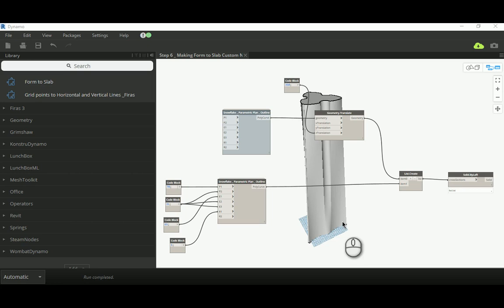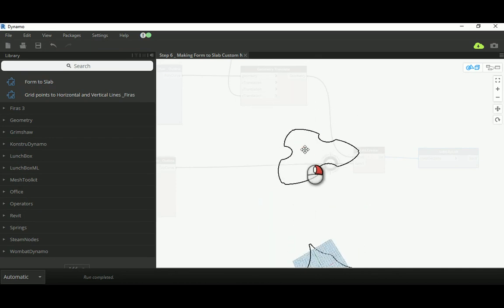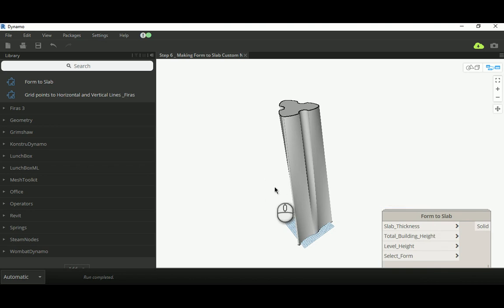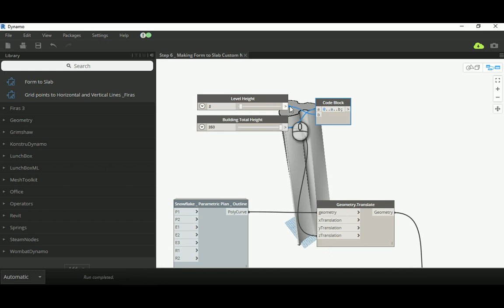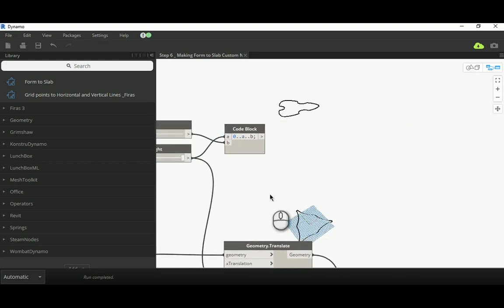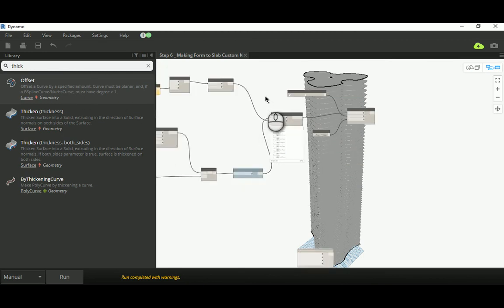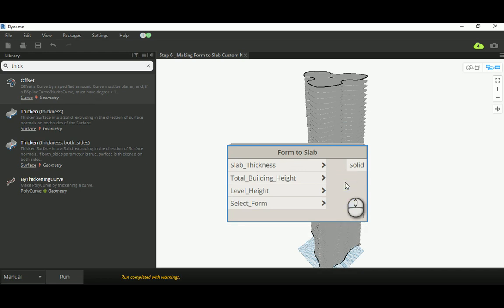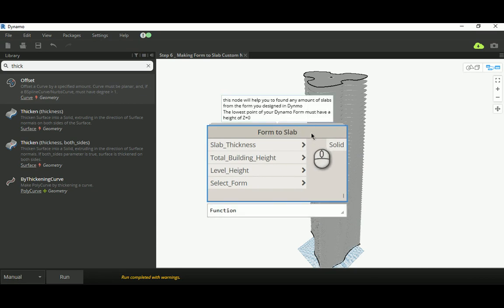Snowflake Tower Using Dynamo - Step 6 Making Form to Slab Custom Node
Greeting,

I will explain in this video the following:

1- How to Make the (Form to Slab) Custom node that I used in the previous video
2- Geometry.Intersect (Dynamo)
3- Surface.Thicken (Dynamo)
4- Basic Array in Dynamo
5- Plane.ByOrigin (To make a Plane by an origin point in Dynamo)
6- A tool to slice your form or solid in Dynamo